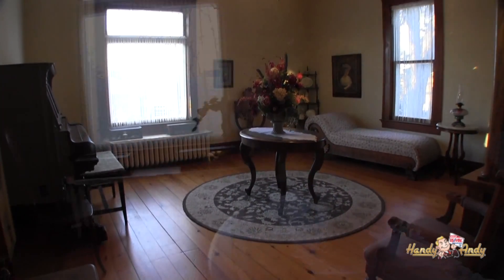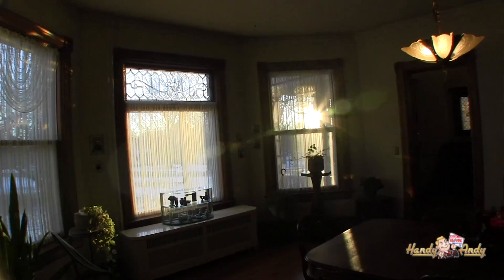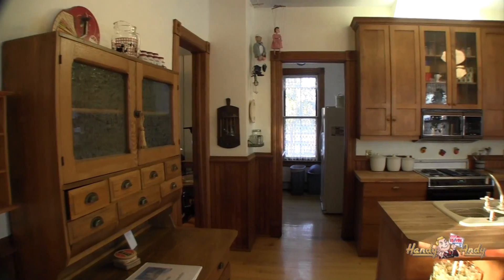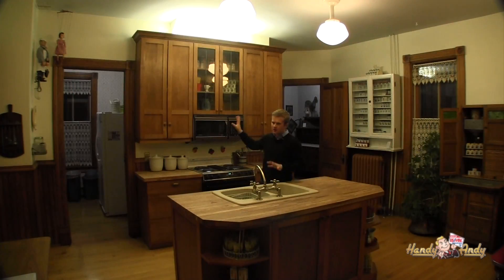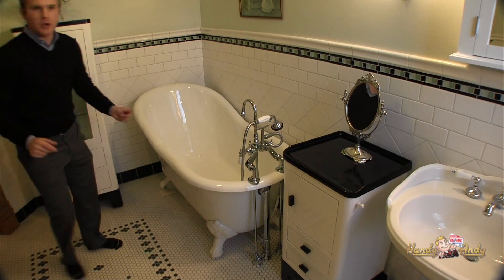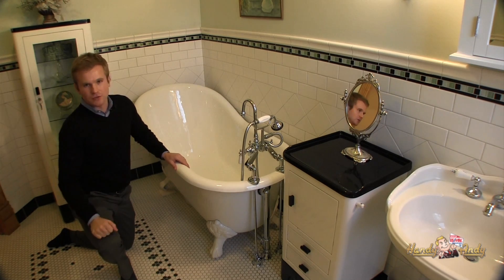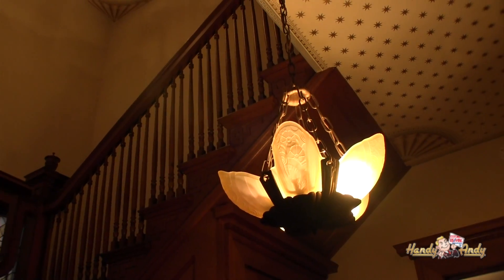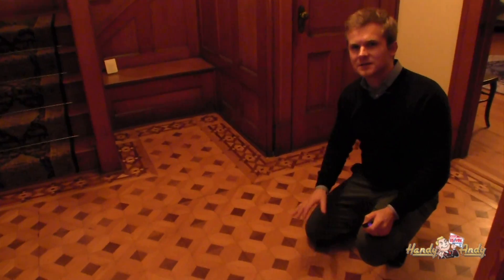182 9th St E Zumbrota THE PERRY HOUSE, Rochester MN Real Estate - Handy Andy Realtor